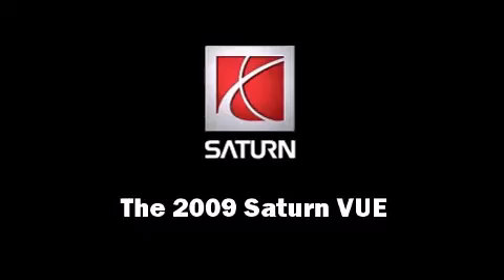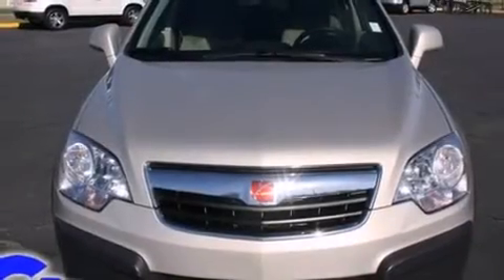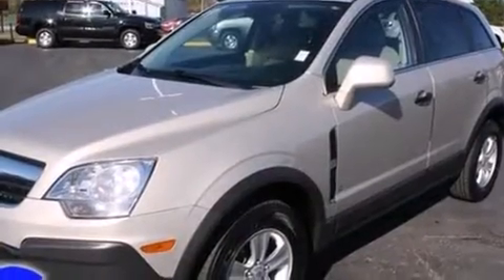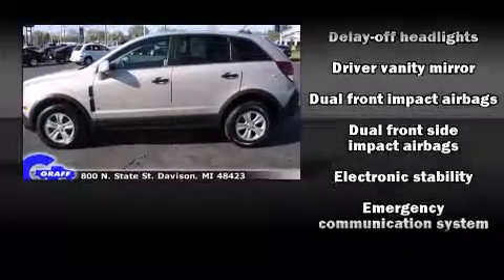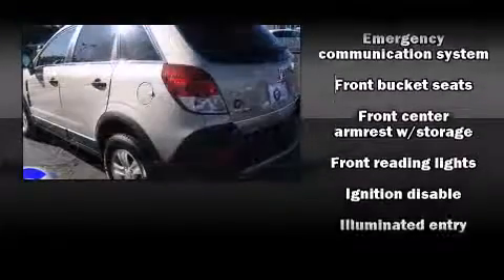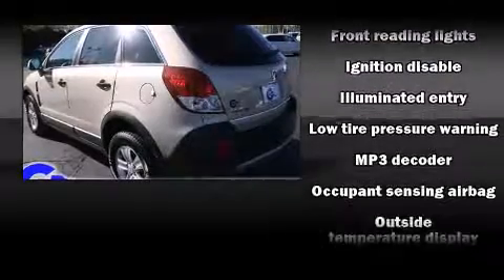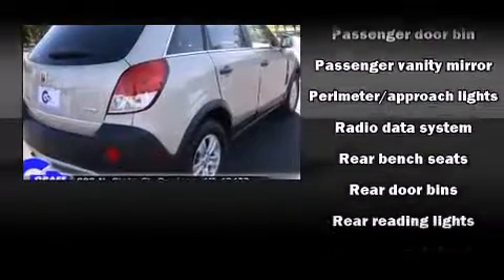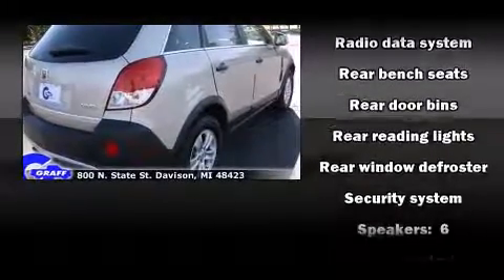2009 Saturn VUE near Novi, Michigan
You're looking at our 2009 VUE V6 XE with about 72K miles, powered by a V-6 cyl engine. This 2009 VUE is located near Novi, Michigan.   Some of the key features include: abs brakes, cd player and front bucket seats.  The gold mist exterior combined with the tan interior makes for a great look.  Some of the additional features on this SUV are the: remote keyless entry and awd.  Our certified vehicles such as this VUE come with a five day/150 exchange policy.  An AutoCheck Report is available upon request.
    Hank Graff Chevrolet Davison
    Address:
    800 N. State St.